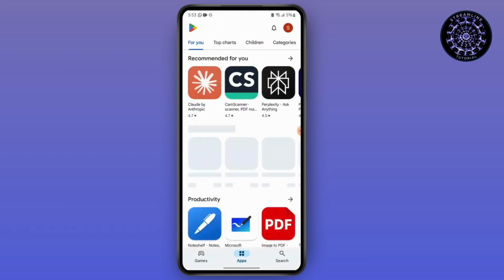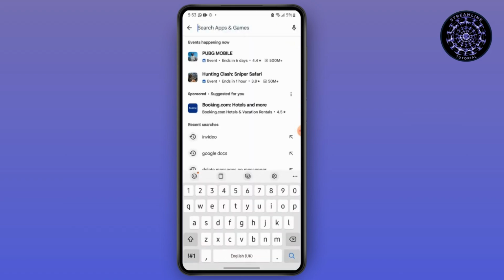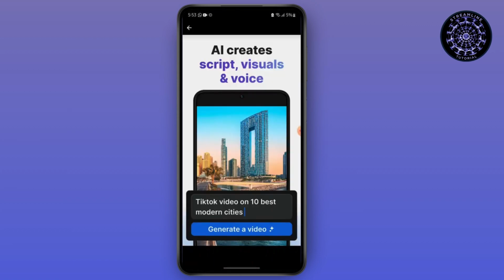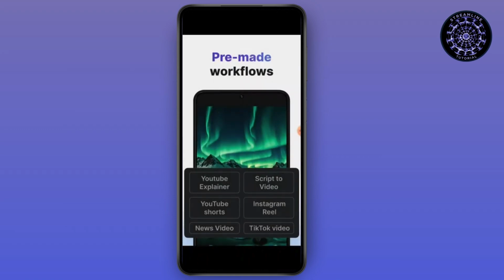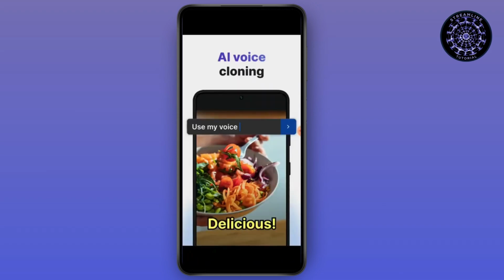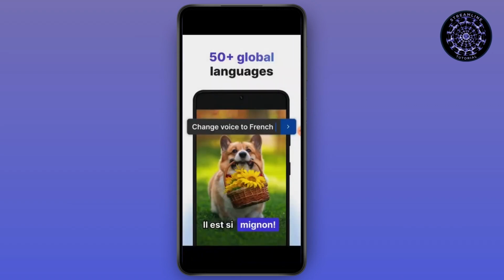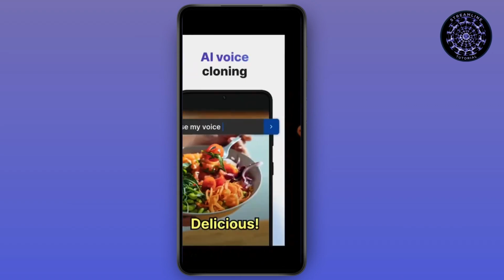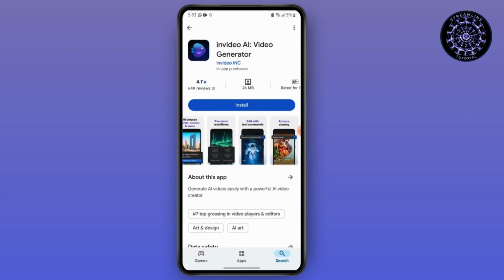Invideo AI V3 Generates Entire Videos with One Prompt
Welcome to our step-by-step guide on "Invideo AI V3 Generates Entire Videos with One Prompt"! If you're looking for an AI-powered tool that creates full-length videos effortlessly, this video is for you. We'll show you how Invideo AI V3 works, how to generate videos with a single prompt, and how to streamline your content creation process. Whether you're a content creator, marketer, or business owner, this tool can save you time and effort while delivering high-quality videos.

Timestamps:
00:05 What is Invideo AI V3?
00:25 How to generate videos using Invideo AI V3
00:40 Benefits of using AI-generated videos
00:55 Best practices for creating videos with AI